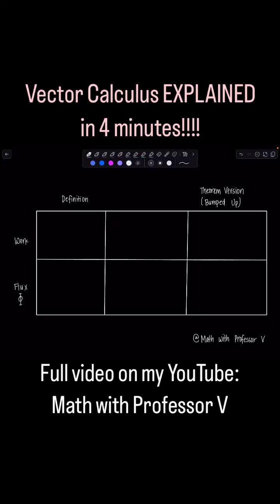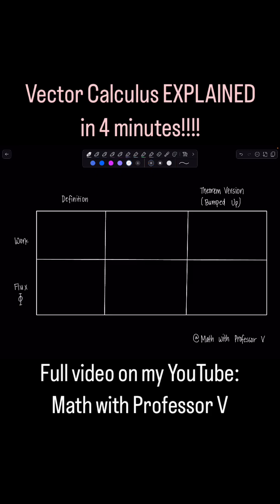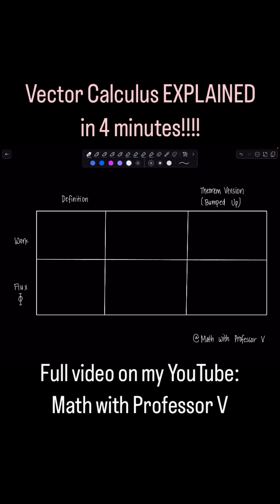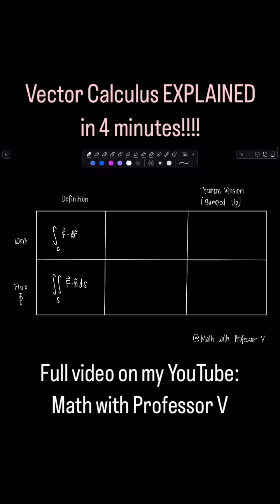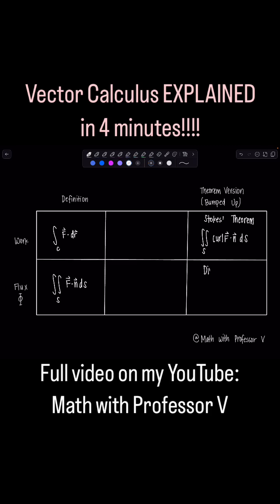Summarizing VECTOR CALCULUS in 4 minutes!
xoxo,
Professor V

I'm also an Amazon influencer, so feel free to support and shop: